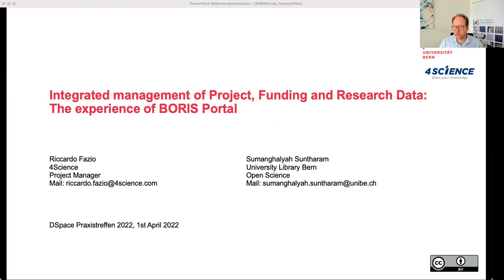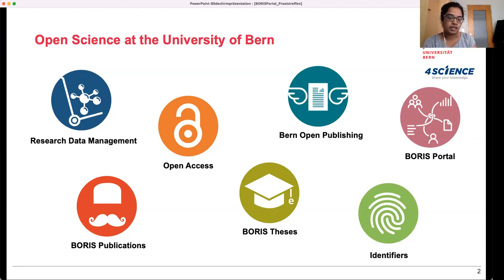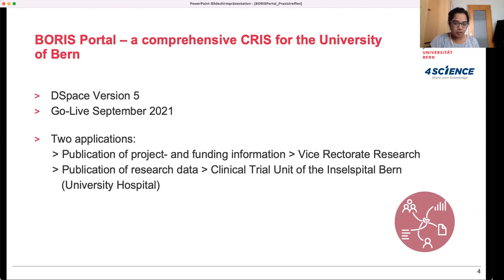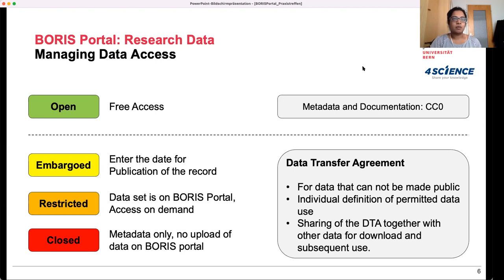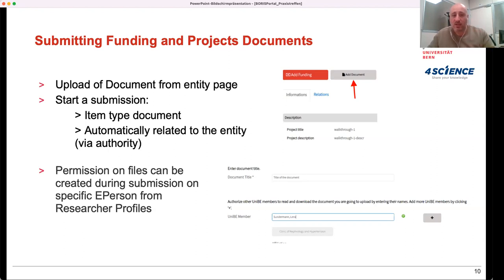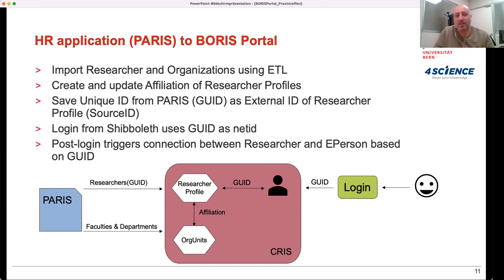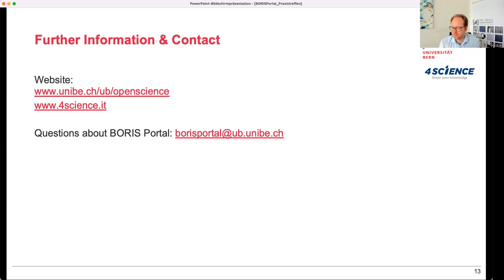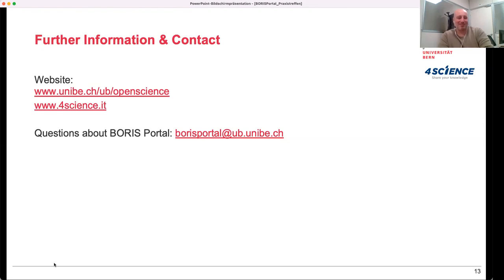Integrated management of Project, Funding and Research Data: the experience of BORIS Portal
Die Gruppe bestehend aus Maje Eterovic, Markus Müller, Sumanghalyah Suntharam, Dirk Verdicchio, Andrea Bollini, Riccardo Fazio und Susanna Mornati sprechen auf dem DSpace-Praxistreffen über das integrierte Management von Projekt, Förderung und Forschungsdaten im neuen Portal BORIS.